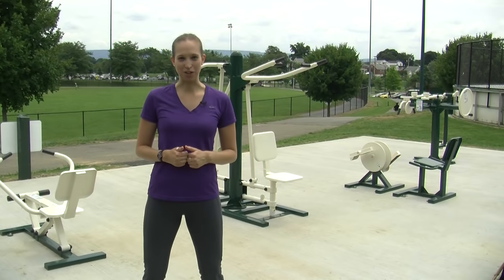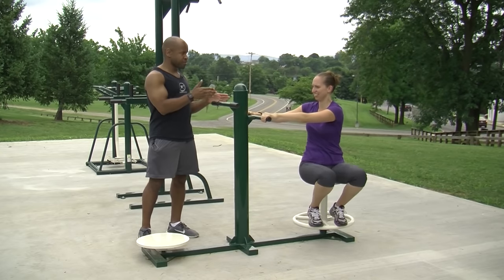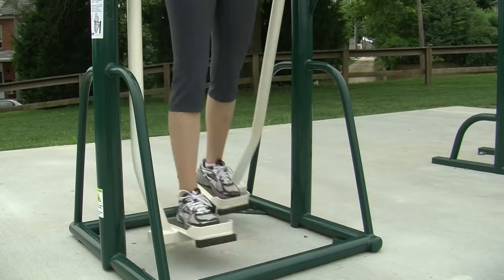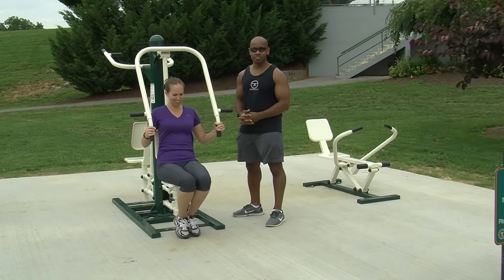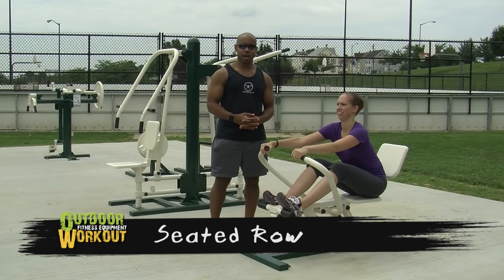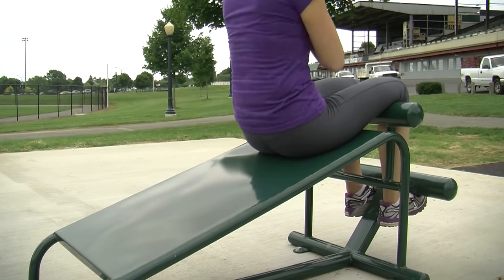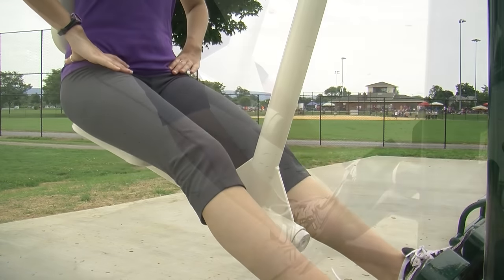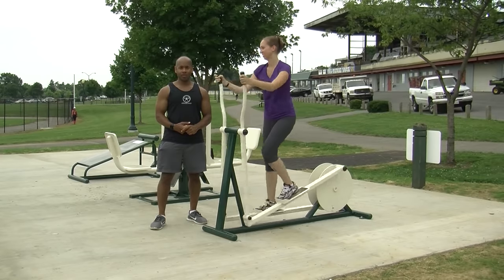New to Fairgrounds Park - Outdoor Fitness Equipment Workout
Plan your next workout in Fairgrounds Park!  Like with an indoor gym, our outdoor exercise equipment helps improve fitness, but combines structured exercise with the natural boost users get just from being outdoors. Some park patrons are finding our outdoor gym a low cost alternative for expensive indoor equipment. The three “Outdoor Fitness Zones” are FREE for users….say good-bye to the high cost of gym memberships. This simple, fun, engaging approach to exercise is helping Hagerstown directly address the obesity epidemic.

Special Thank You to Chad Smith, Owner of Fitness Revolution

City of Hagerstown, Department of Parks and Recreation
351 North Cleveland Avenue